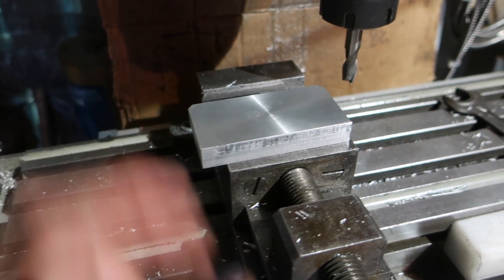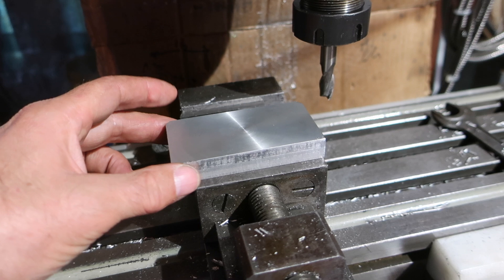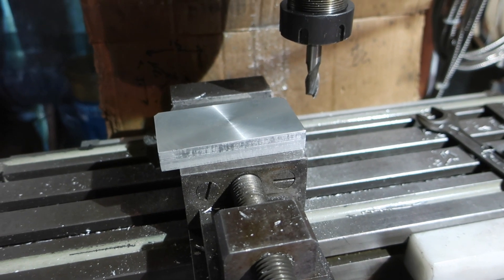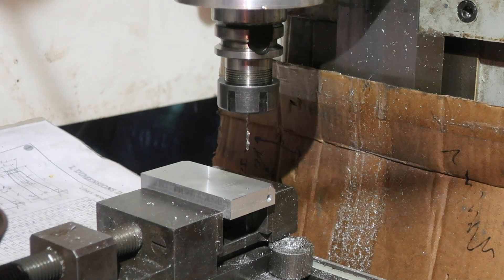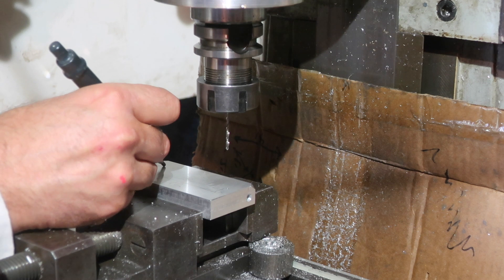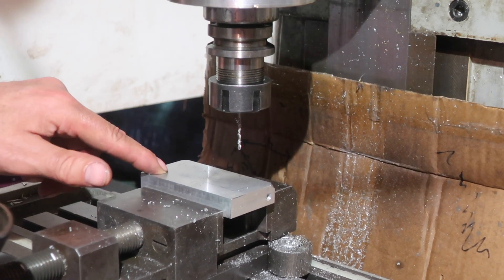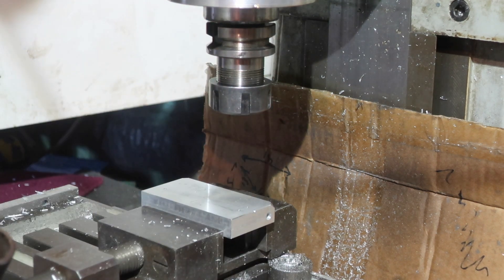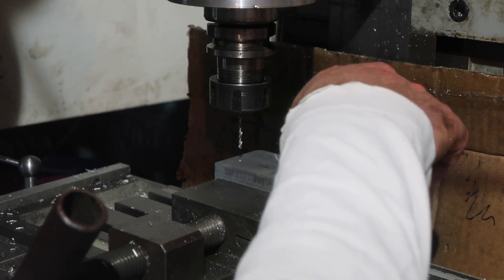Quick project - tool for setting cone angles on the lathe.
Obviously, you could do this with a sine bar and gauge blocks, but as I don't have either...

I didn't mention in the video, but the half angles for morse cones are often given in terms of degrees, (arc)minutes and (arc)seconds.  If you're not aware, a minute is 1/60 of a degree, and a second is 1/60 of a minute.  If your calculator doesn't understand them, you can convert to fractional degrees by D°M'S" = D + M/60 + S/3600